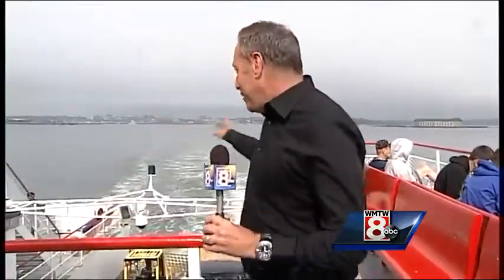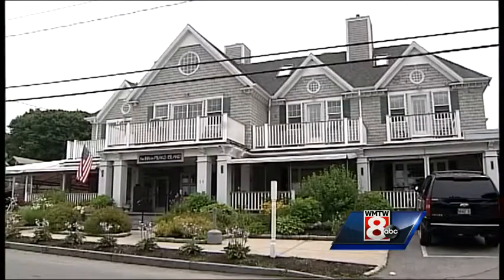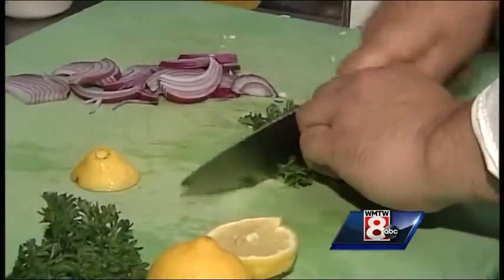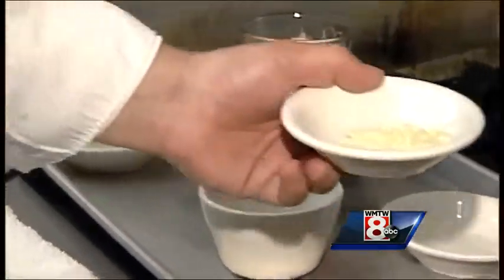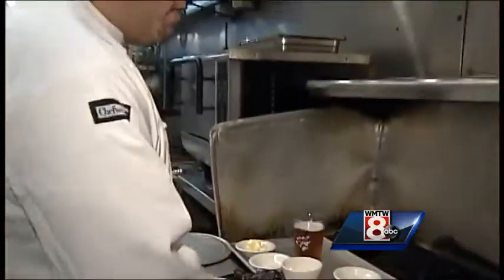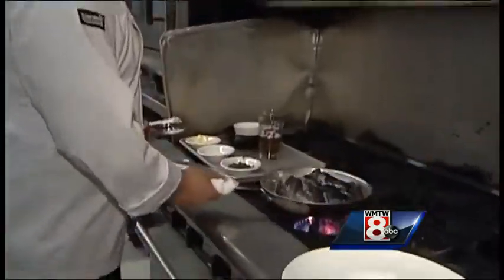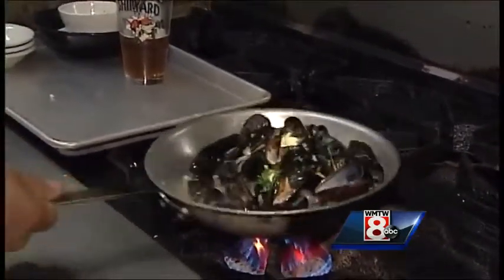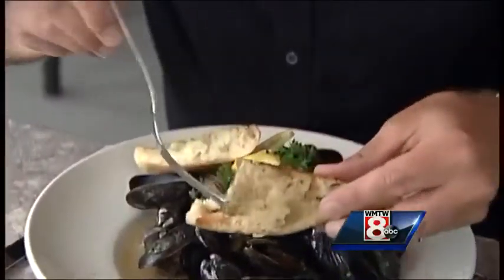Morning Menu: Inn at Peaks beer mussels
In this week's Morning Menu, Jim Keithley shows us the Inn at Peaks recipe for beer mussels.